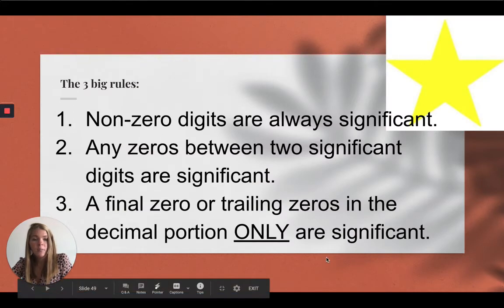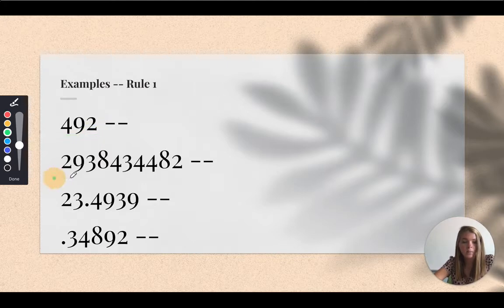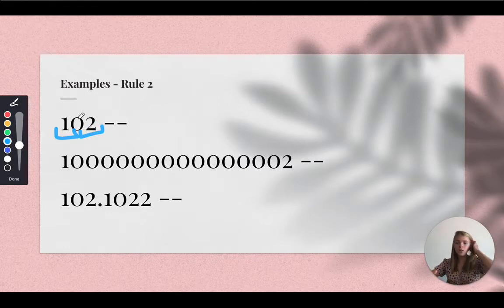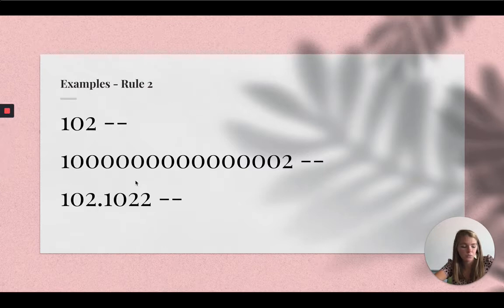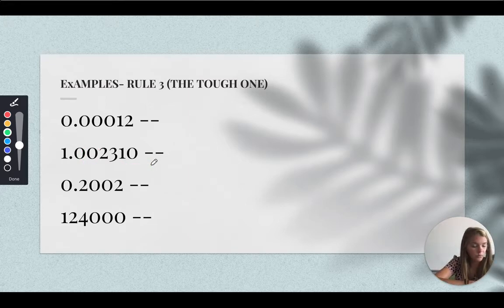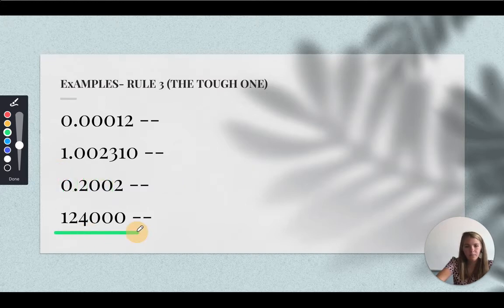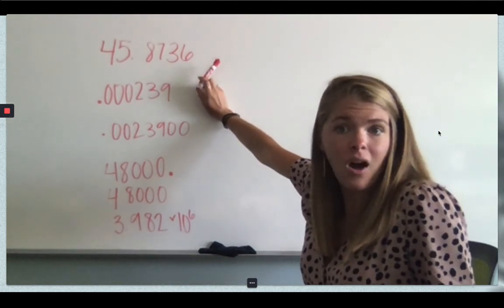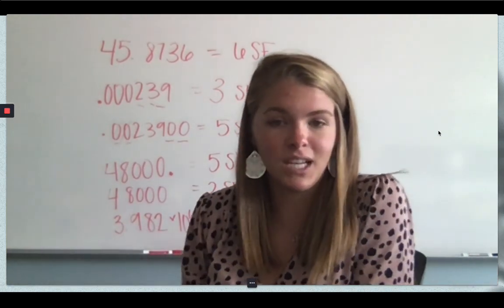Significant figure pt 1